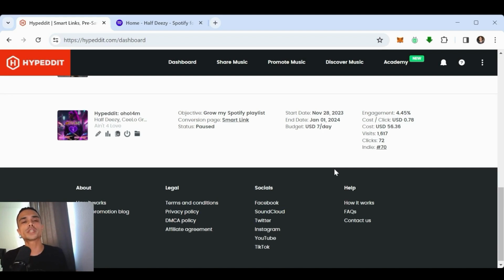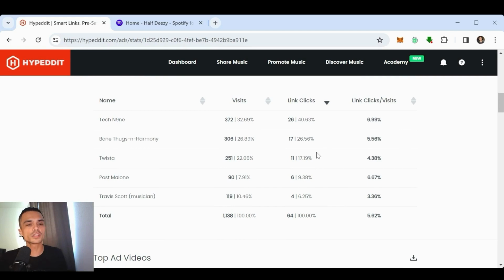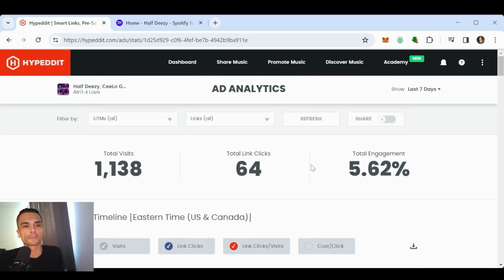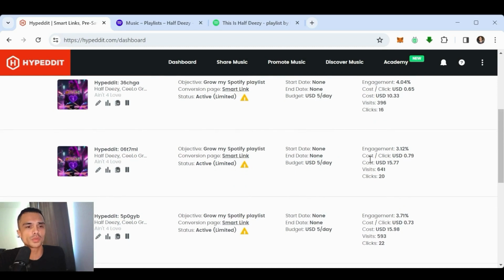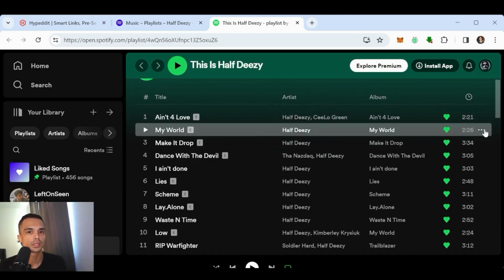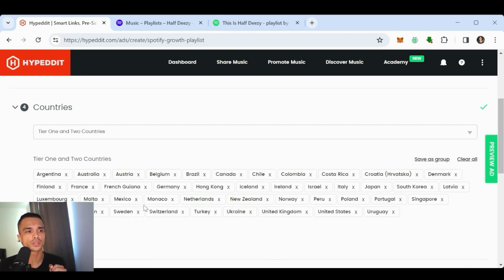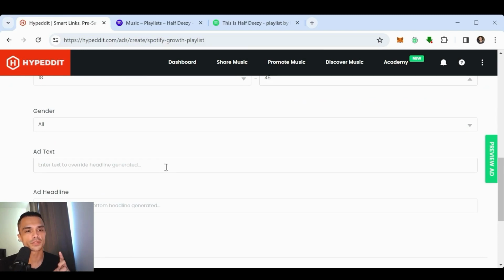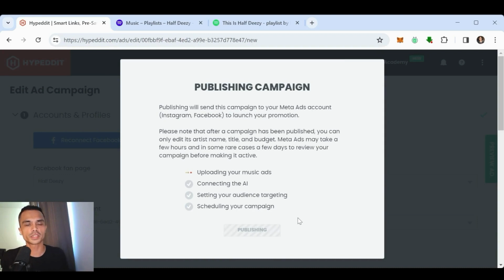Get real Spotify Listeners! Know where your budget is going!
Welcome, fellow artists! 🎨 Excited to share my journey into running ads with you in this first video. 🛎️✨